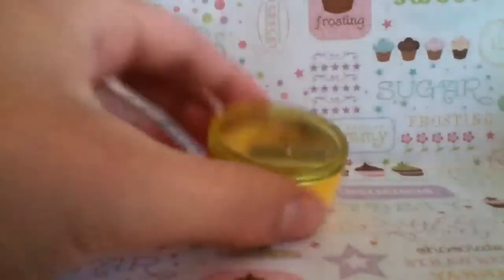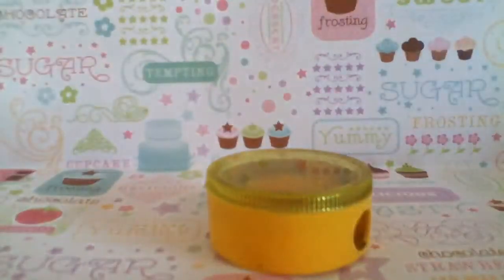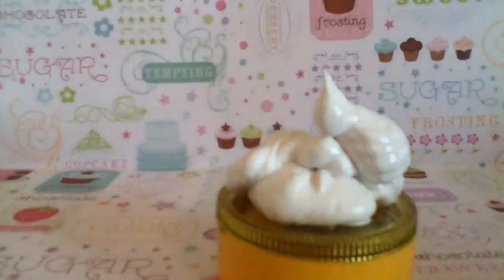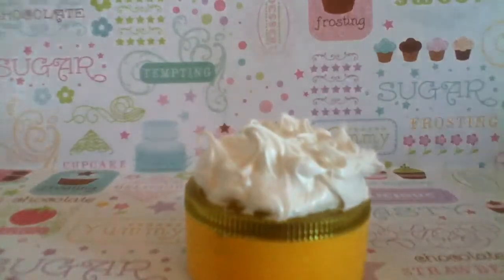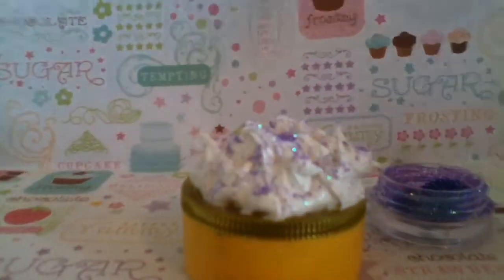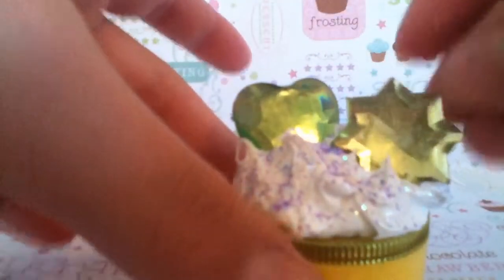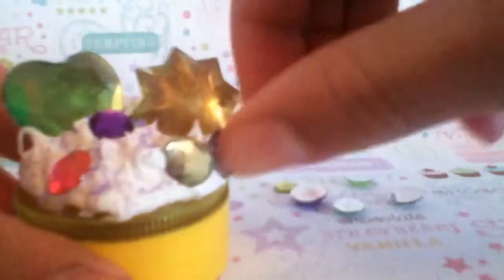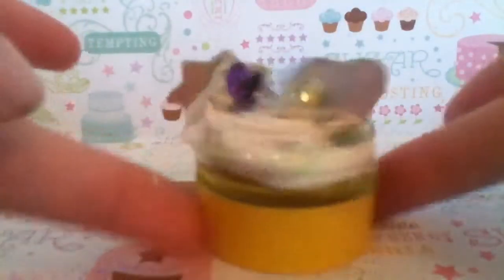DIY Kawaii Pencil Sharpener! Back To School!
My Original Idea Credit Would Be Great!